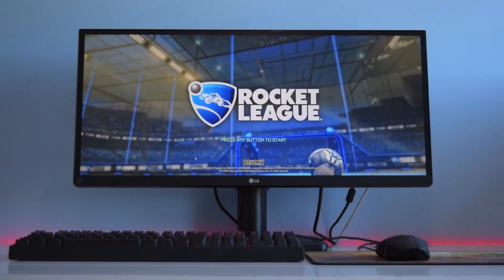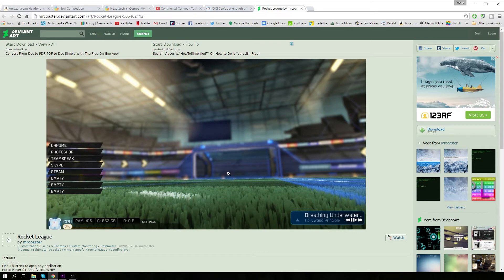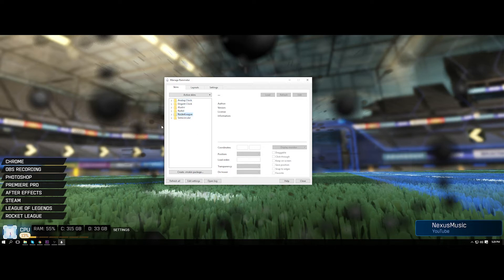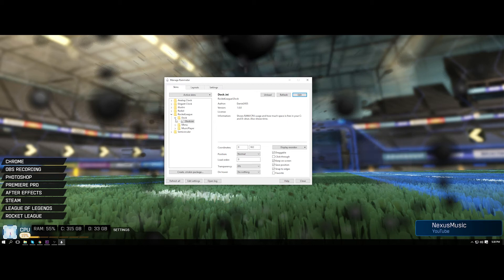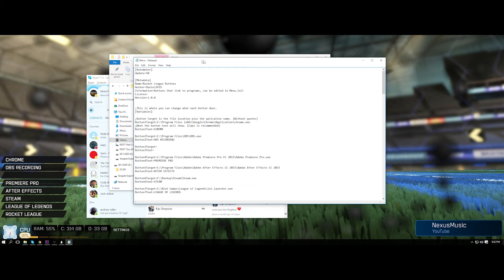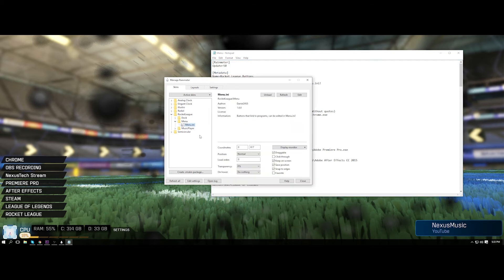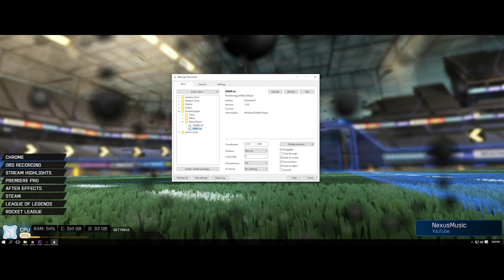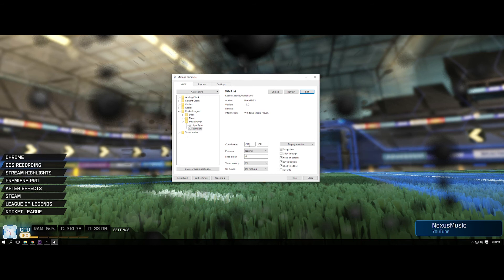Make Your Desktop Look Awesome! | Rainmeter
In this video I'll show you guys how to make your desktop look like the Rocket League start menu!

    -miƶu - Summer Dreaming
    -Keep On Going - Joakim Karud